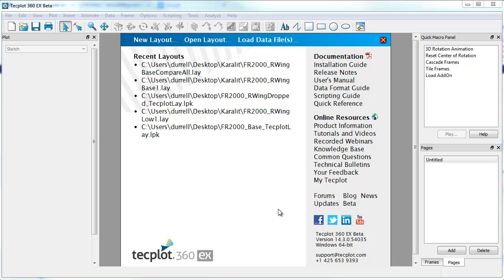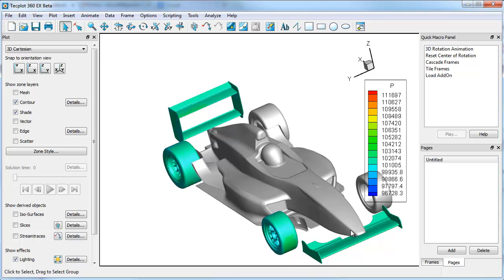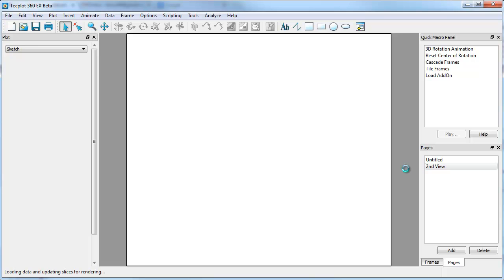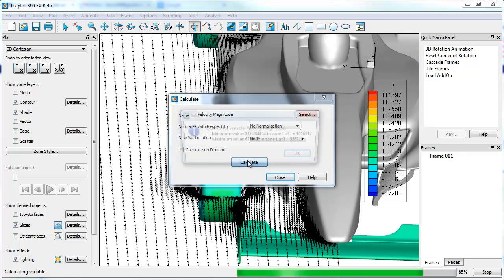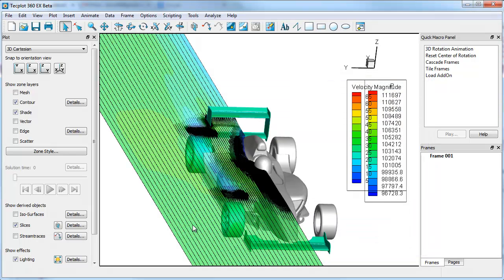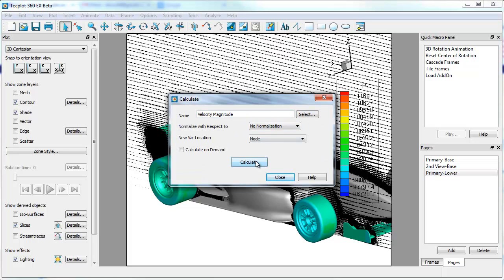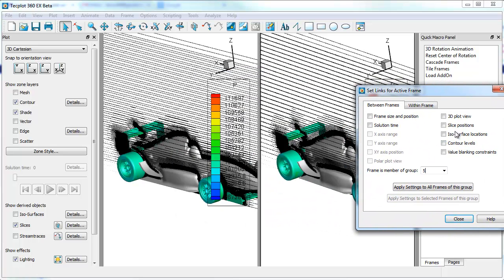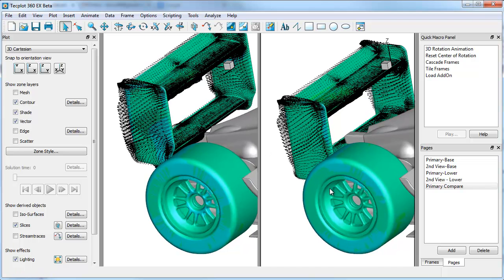Karalit Rear Wing Evaluation in Tecplot 360 EX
How to use Tecplot 360 EX to evaluate the results from Karalit CFD (compendium to webinar “Translating Direct CFD Into Reduced Formula Racing Lap Times”